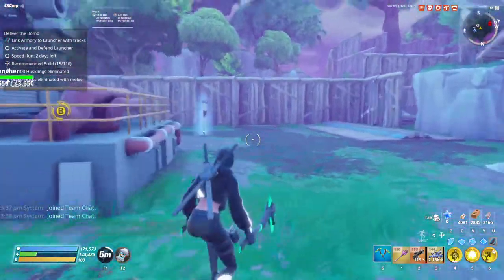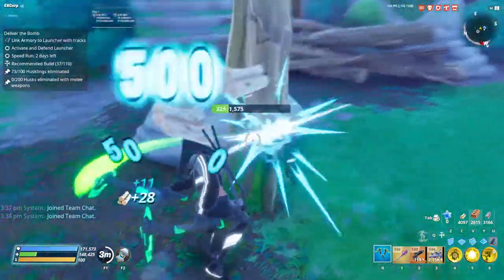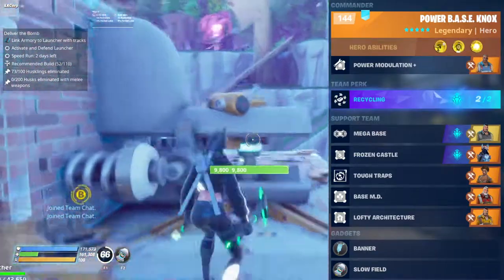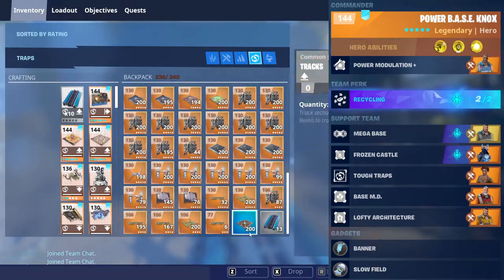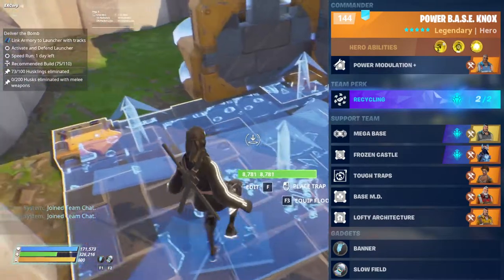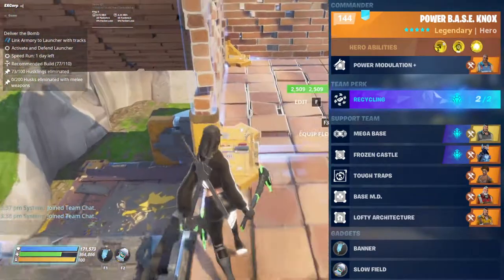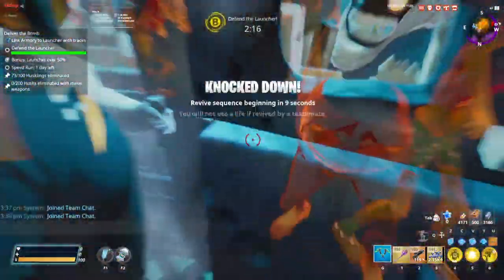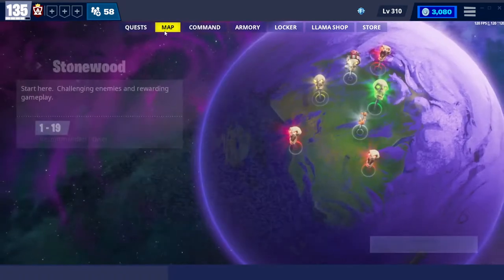Simple AFK Deliver the Bomb in Fortnite Save The World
In this video I show you a simple method of AFK Deliver the Bomb in Fortnite Save The World

How to AFK Evacuate the Shelter and Repair the Shelter the Storm in Fortnite Save the World

Add me: Electric S01 if you need any help